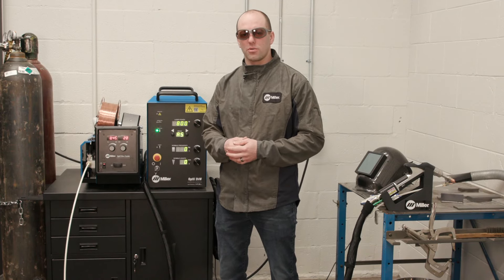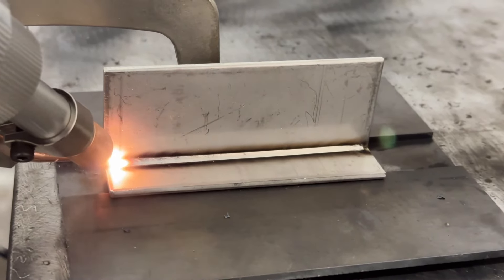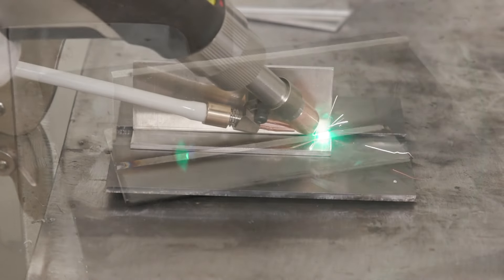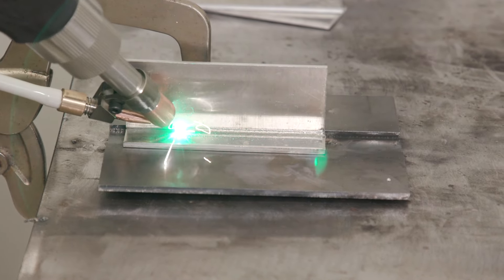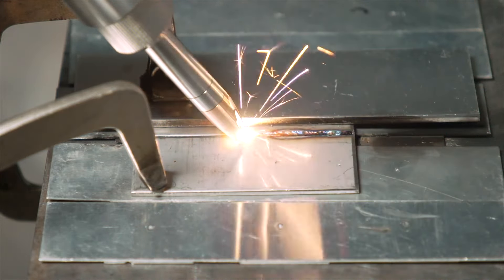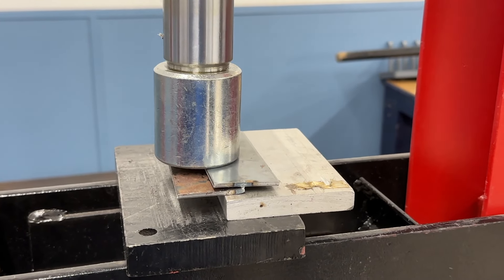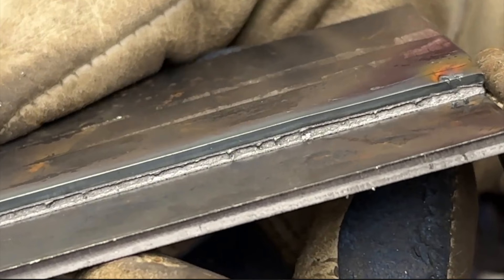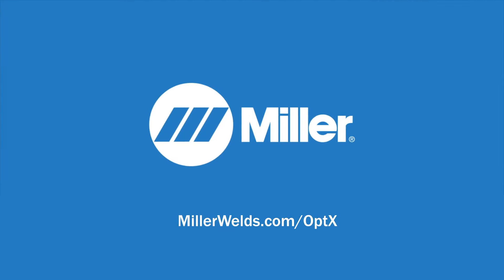OptX™ Handheld Laser Weld Strength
Learn more about the OptX™ 2kW Handheld Laser Welder’s penetration and weld strength.